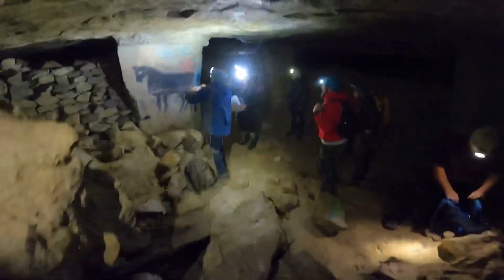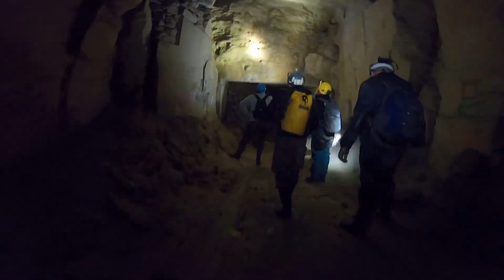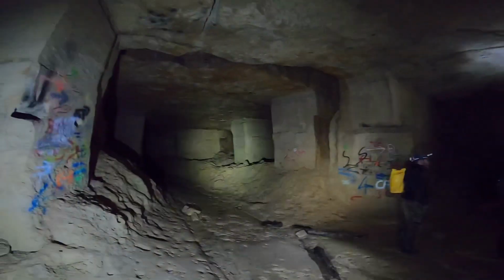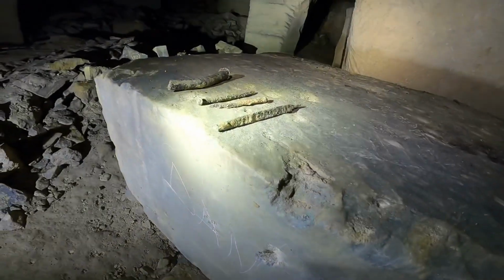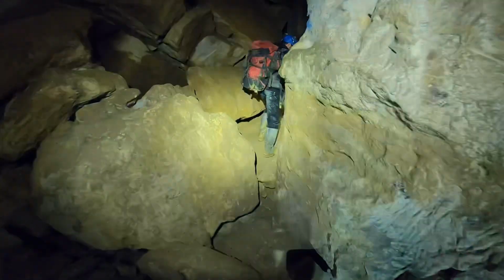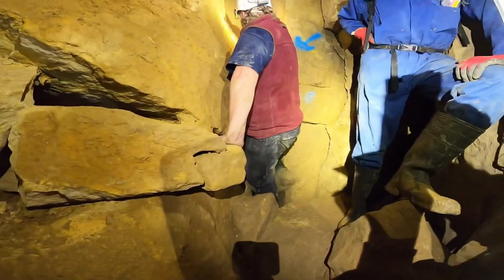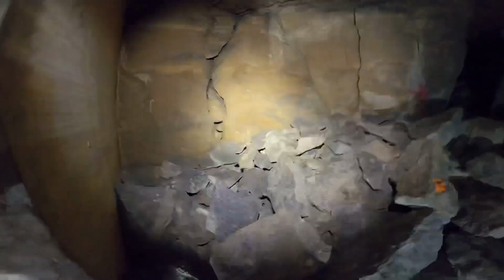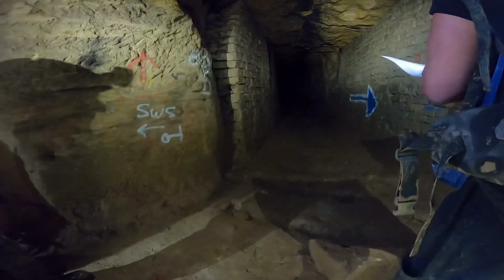A LABYRINTH TALE - Wiltshire U.K.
Follow us exploring the Maze of workings from This Stone Mine in Wiltshire , uncovering the artefacts and personal writings and drawings from the long gone Miners bearing witness of their  lives and memories during their hard working days